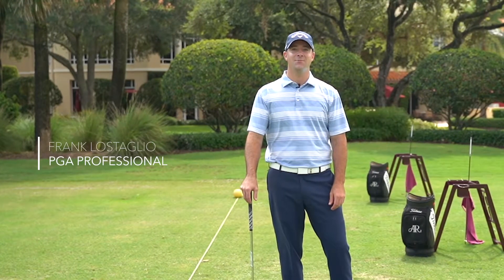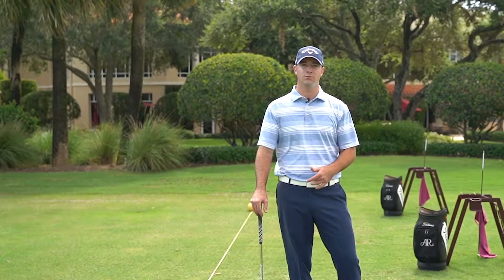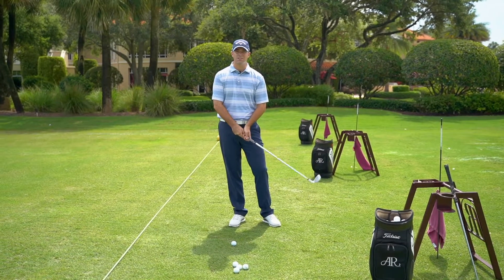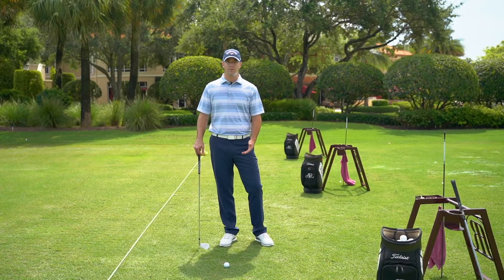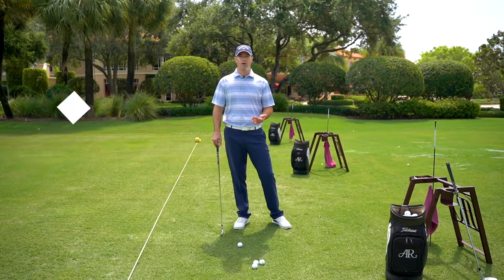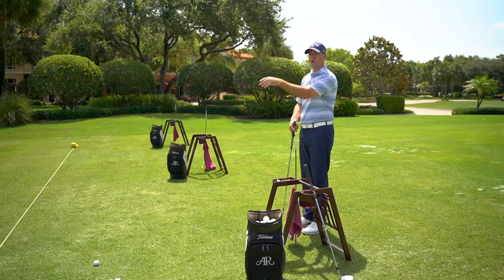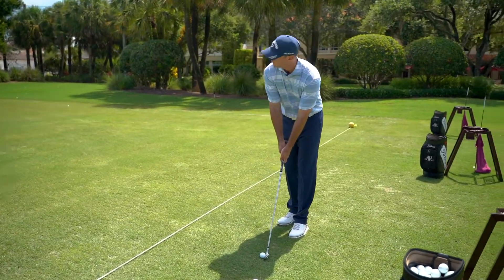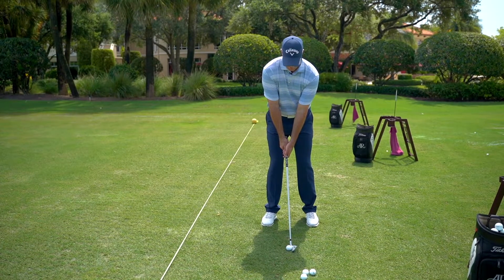AR Golf Tips - Take your Practice to the Course!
In this video, PGA Golf Professional Frank Lostaglio takes us through his pre-shot routine, and gives some helpful tips on how to take your skills with you from the practice range to the golf course!